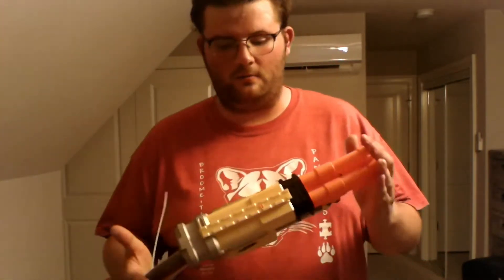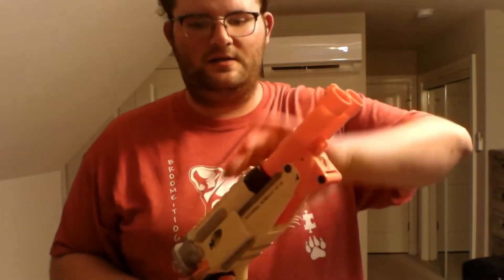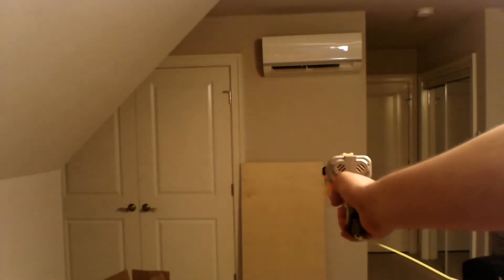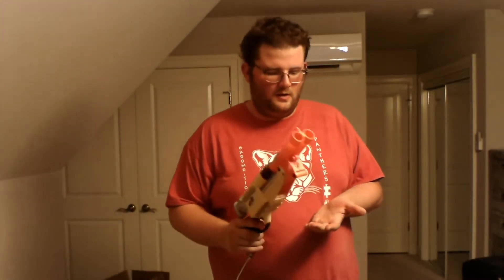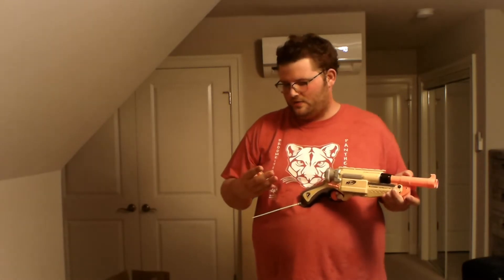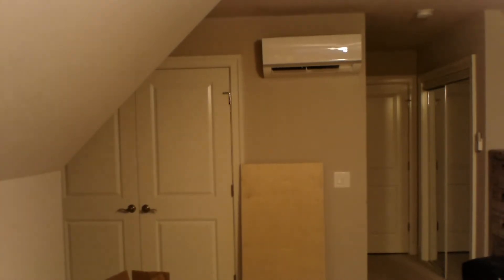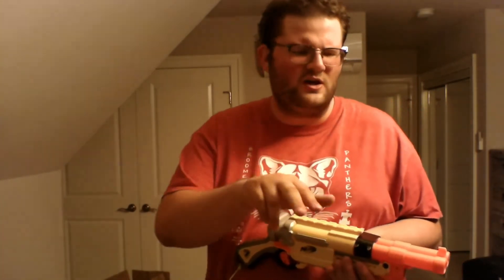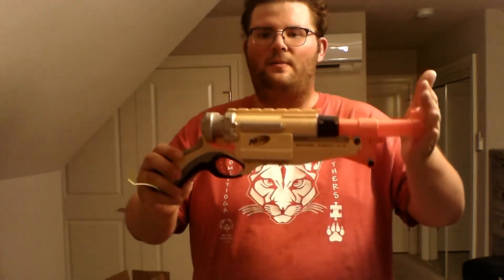Blaster Throwback of the Month: Barrel Break IX-2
This is for June 2020!

This was a personal favorite of mine because of it's resemblance of the sawed-off shotgun from Gears of War 3 and because of the ammo holder attachment that it came with.

Support My Other Channels:

3D Printing Channel: 3DFreshDesigns
Gaming Channel: DuoBrosGaming
Vlog Channel: BreakingNGR331
Sports Channel: Broome Tioga Boces Special Olympics

my FanMail address is:

NerfGunReviewer331
330 Maroon Creek Court
Charlottesville, VA, 22903
United States